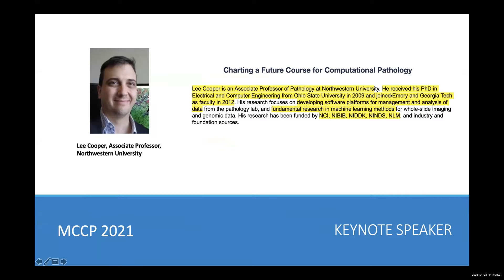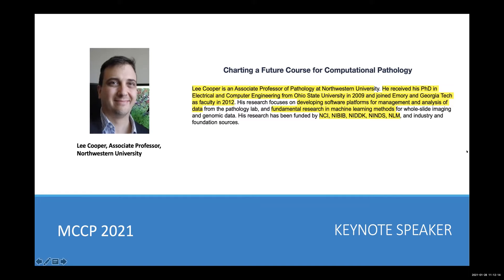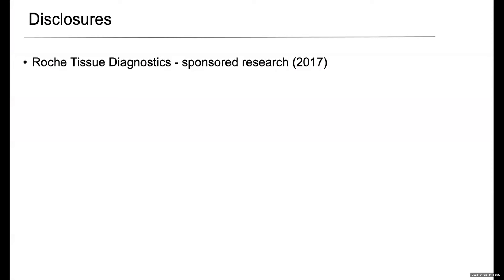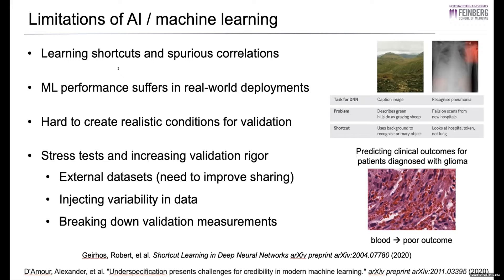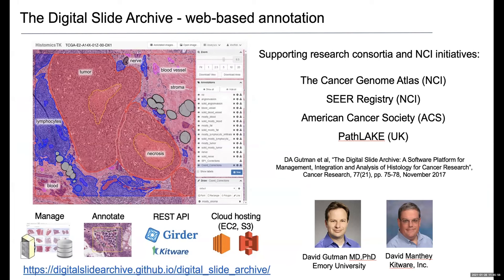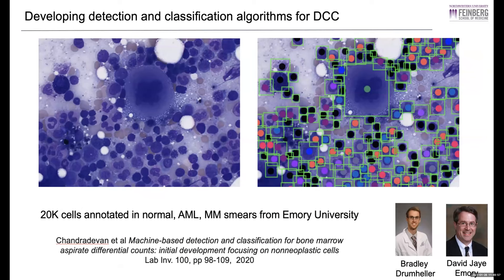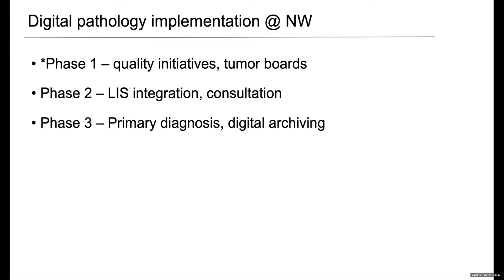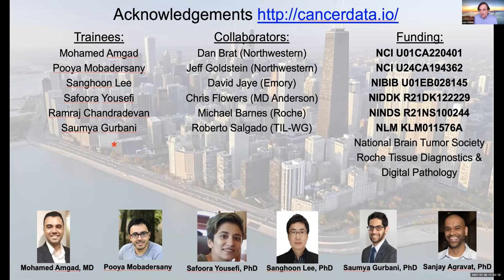MCCP Workshop 1, session 16: Lee Cooper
Lee Cooper, Northwestern University, USA, “Charting a future course for computational pathology”
Presentation from the Midwest Consortium for Computational Pathology (MCCP) Workshop 1, January 26–28, 2021.

There have been significant advances in both machine learning (ML) and digital pathology over the past decade, and the performance of ML in pathology applications suggests clinical utility in the not-so-distant future. In this talk, I will discuss recent history of ML for pathology imaging, describe limitations of current approaches based on deep learning, and discuss challenges that need to be overcome to increase clinical translation. These challenges include scaling data labeling and annotation, creating realistic validation datasets that can reveal weaknesses in ML models, and the creation of shared data resources.